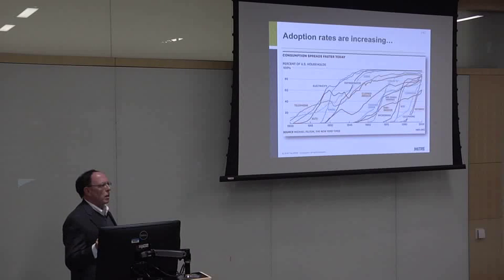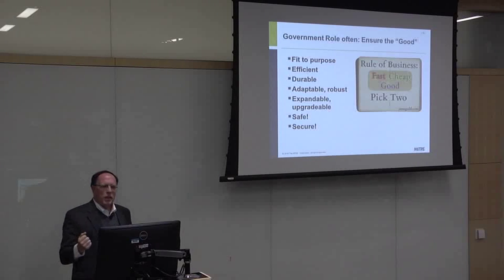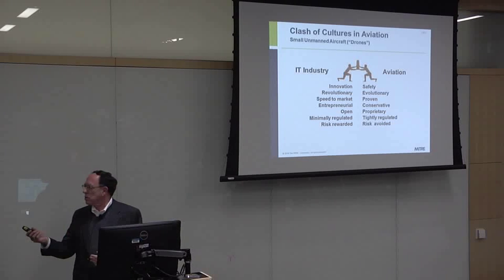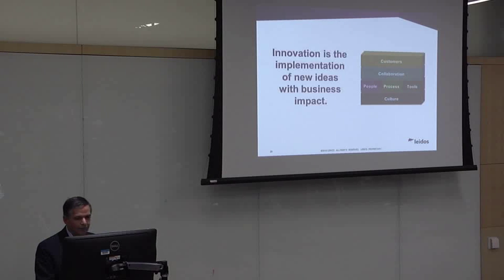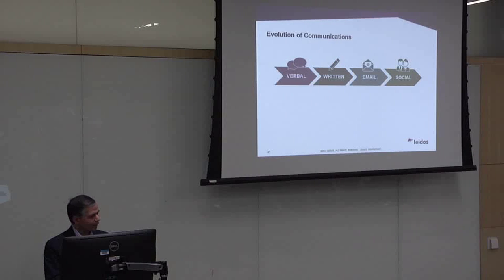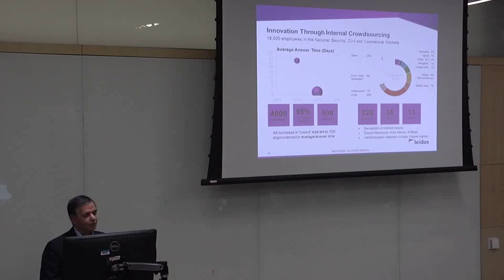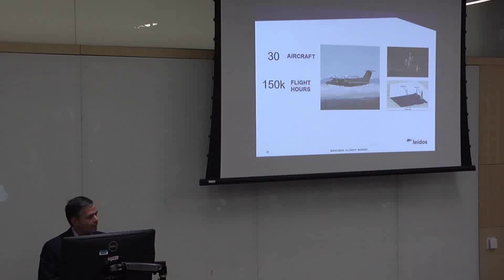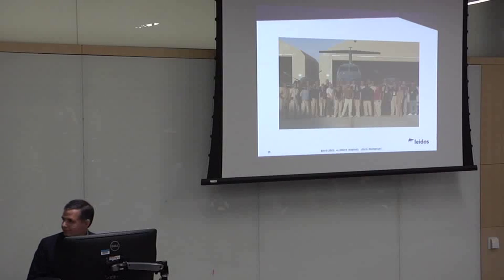Engineering Innovation Panel: "Creating Disruptive Inter-disciplinary Innovation in Engineering"